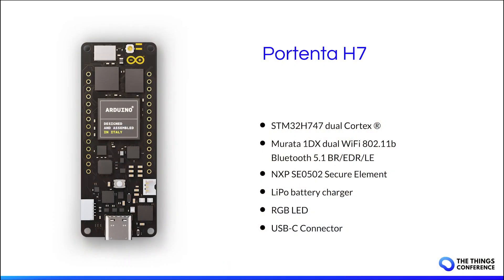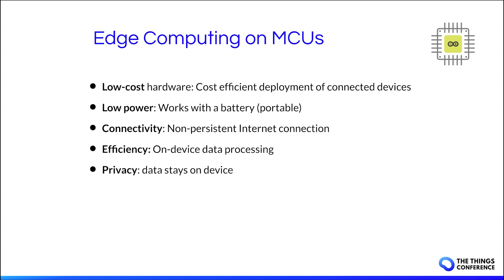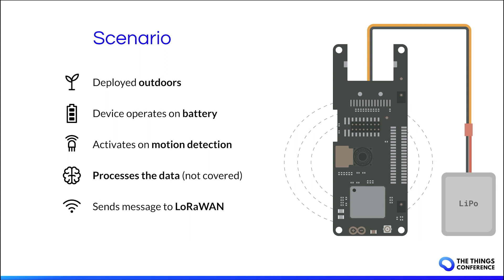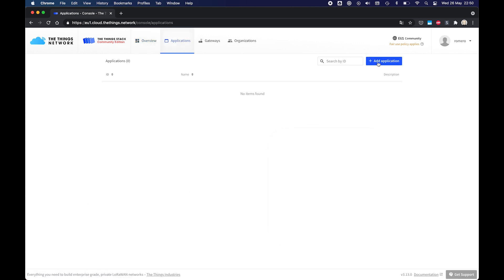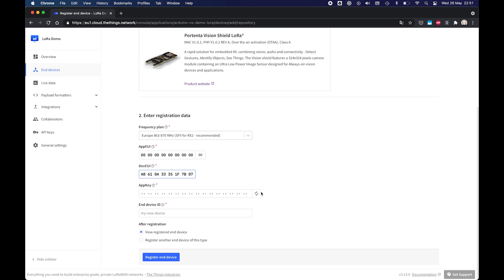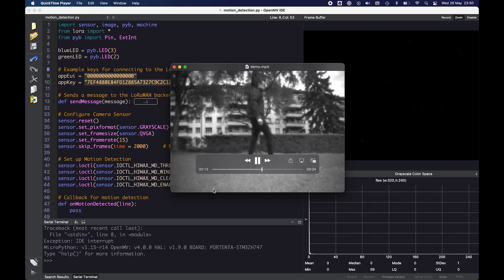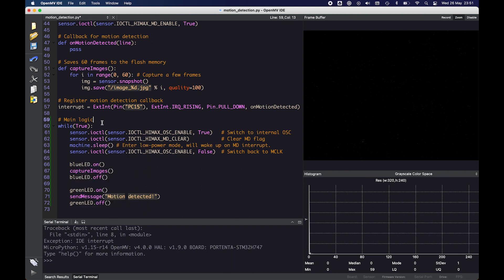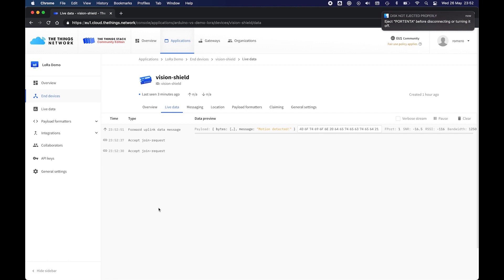Low Power Edge Computing - Sebastian Romero (Arduino)